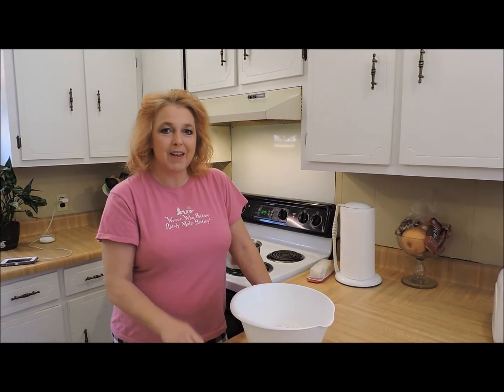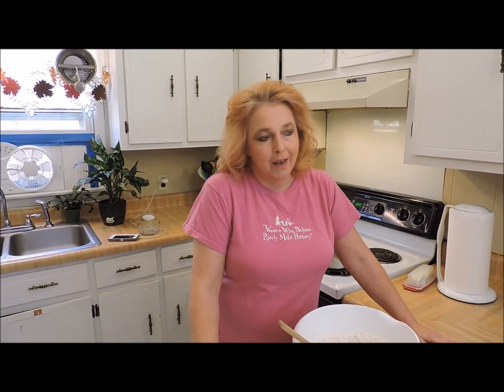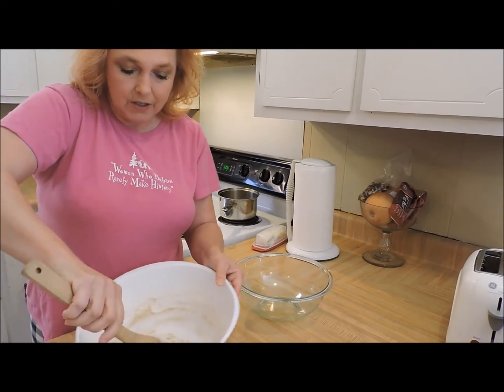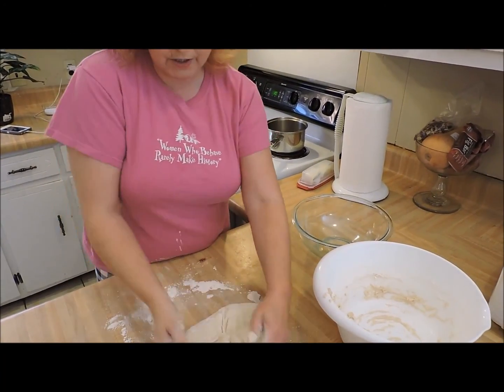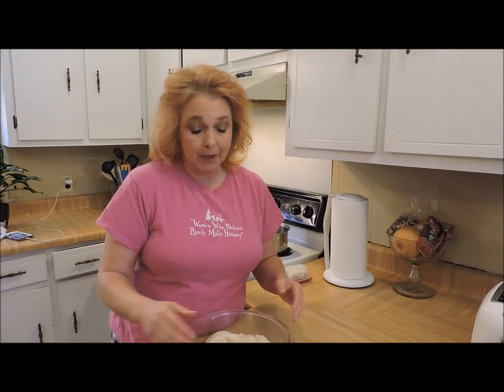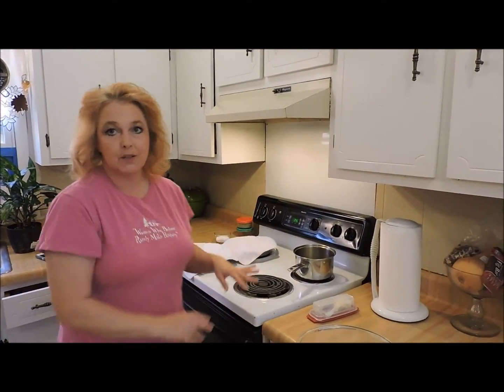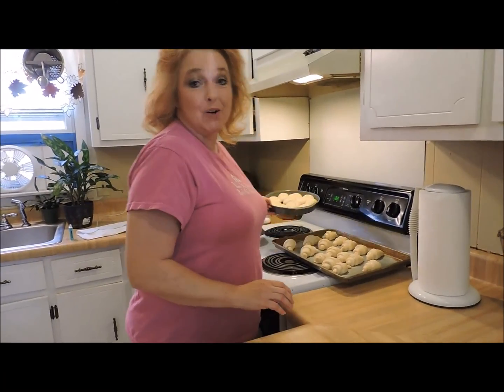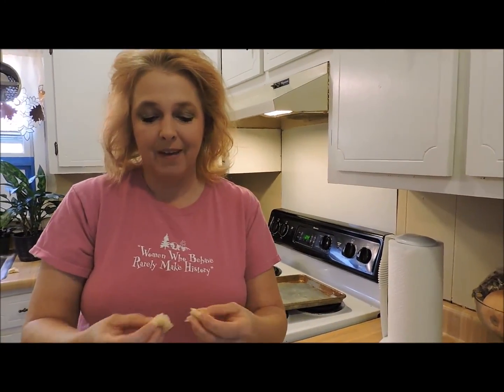How to Make Homemade Dinner Rolls, Perfect, Buttery Crescent Rolls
Fresh, hot, buttery dinner rolls from scratch? Yep! They’re so good, and so easy – and this recipe makes homemade crescent rolls as well – so it’s double duty and double delicious! Check out how easy it is!

Active Dry Yeast:

Rolling Pin:

Baking Sheets:

Baking Pans: